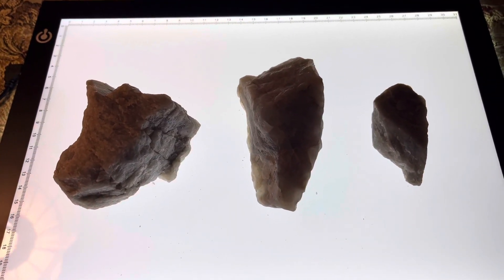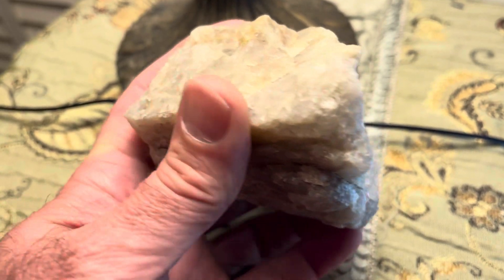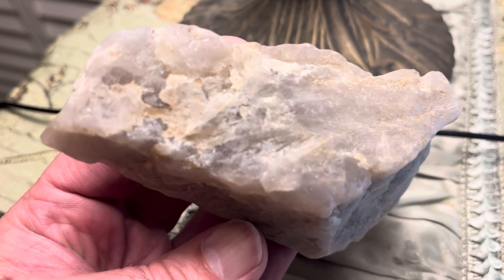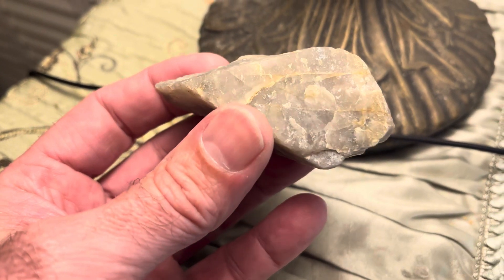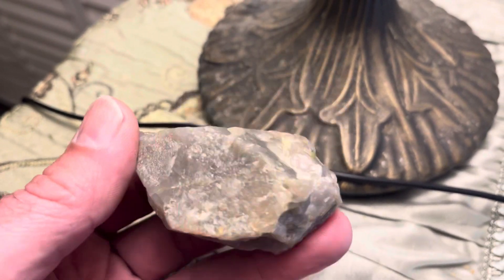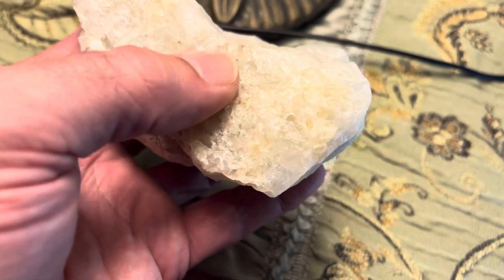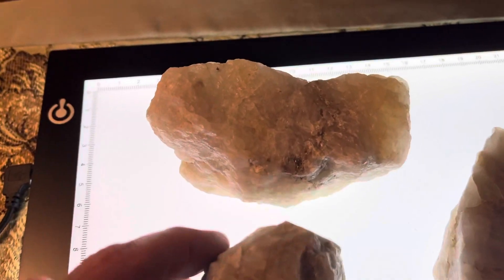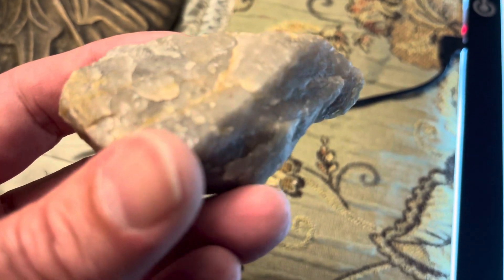sillimanite kyanite agate smokyquartz quartz quartzcrystal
Studying multiple rocks from the backyard